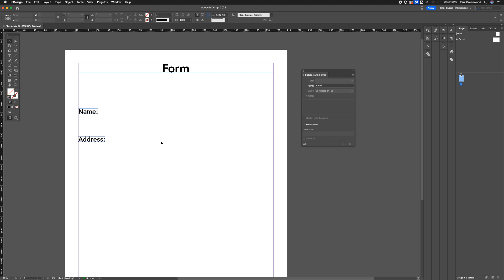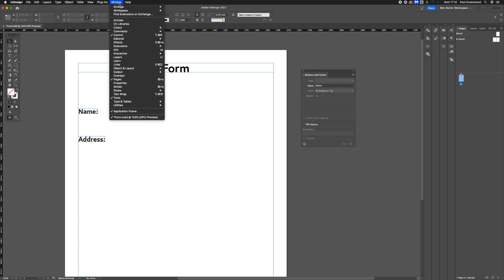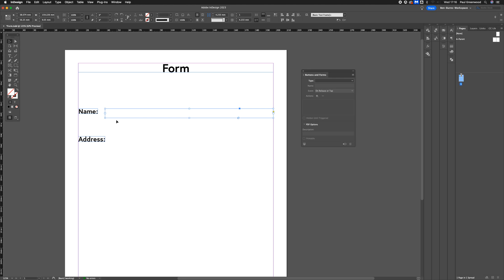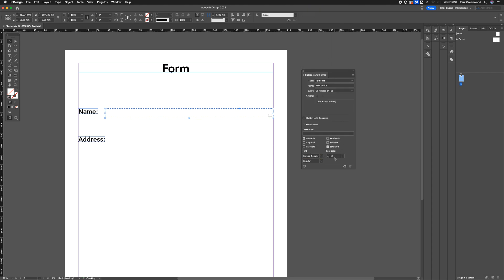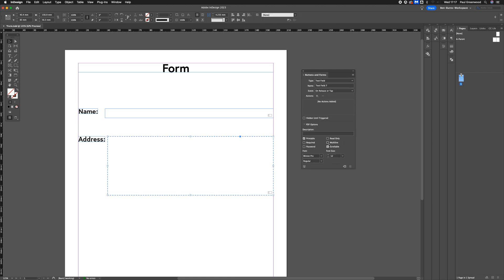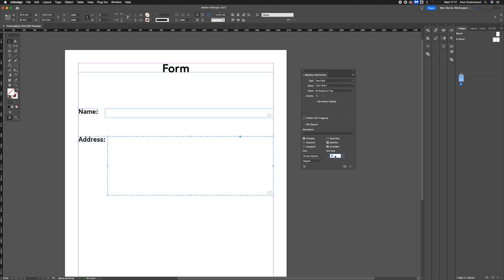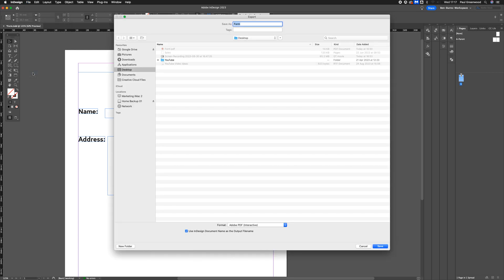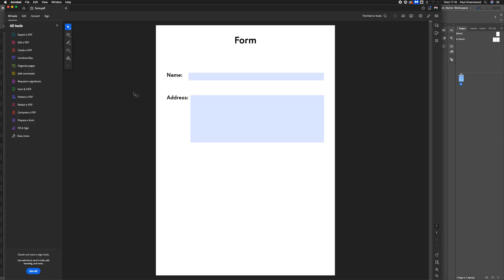How to Create a PDF Form in InDesign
► *Current Setup*

*Video Description*
This is my super quick beginner tutorial on how to create a PDF from in Indesign.